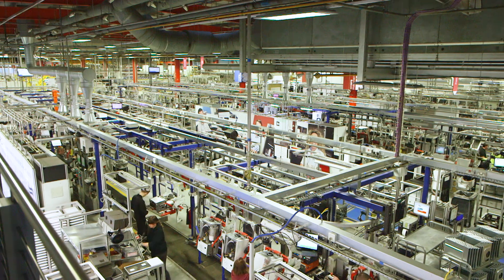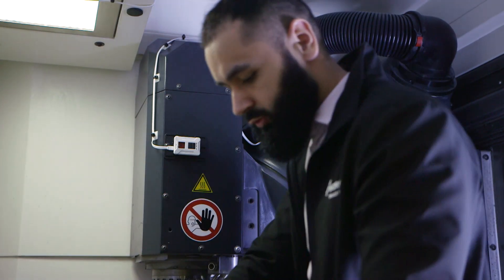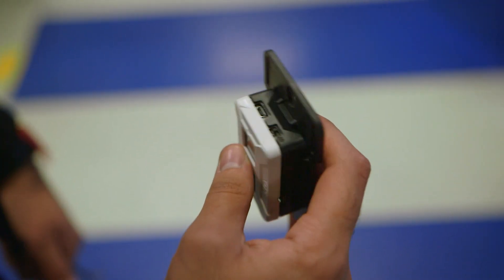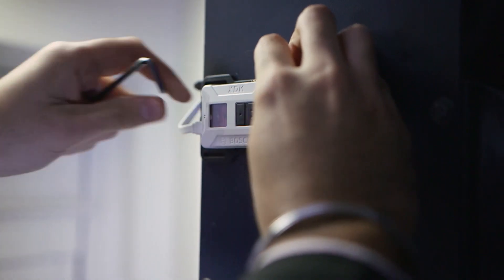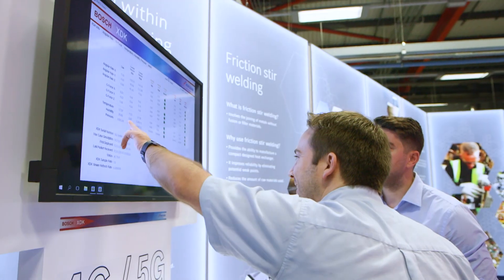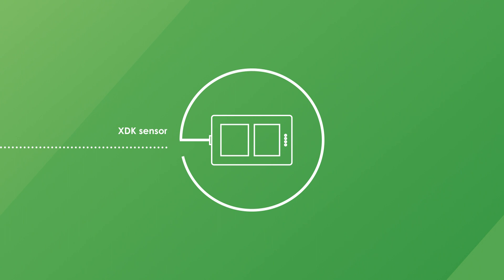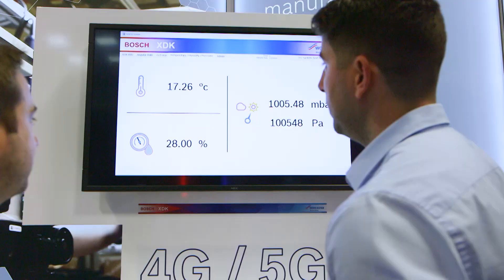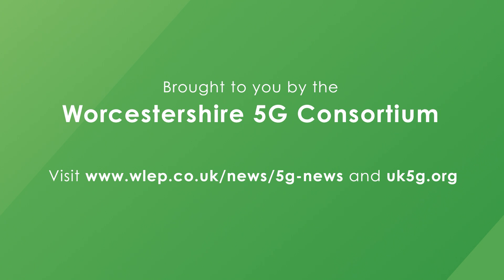Worcestershire 5G Consortium - Worcester Bosch Case Study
Worcestershire 5G Consortium partner Worcester Bosch discusses how the capabilities of 5G are set to innovate their manufacturing processes.

If you would like to find out more about the Worcestershire 5G Consortium, visit the Worcestershire LEP